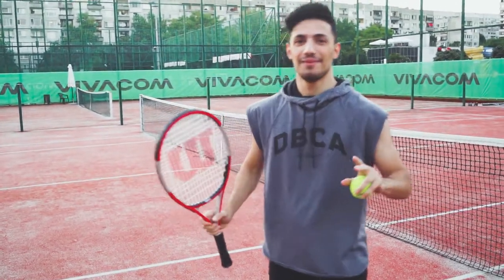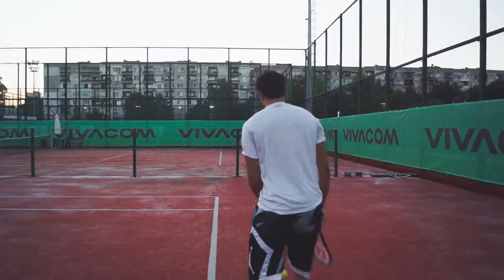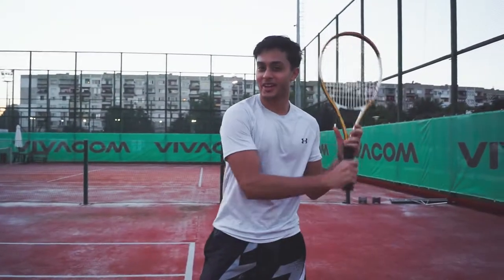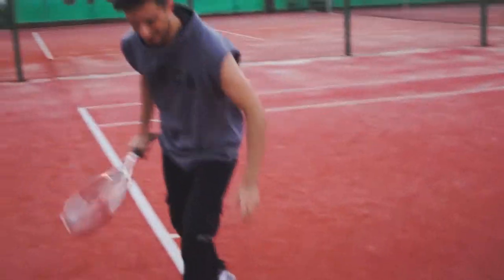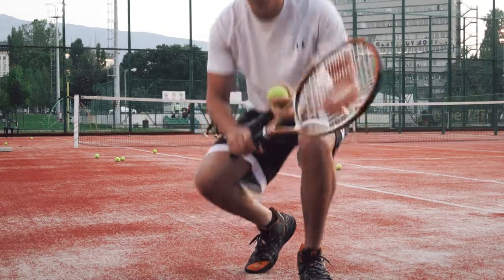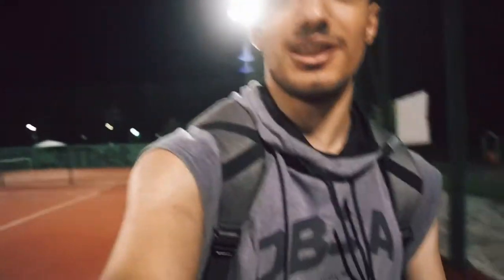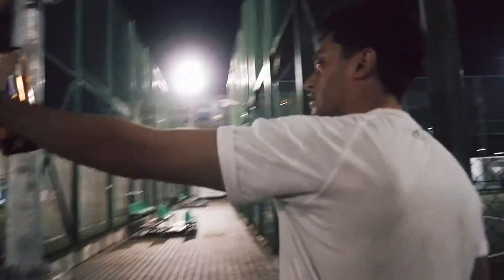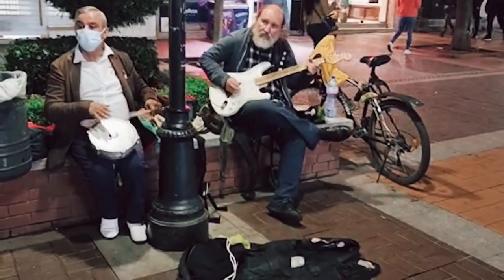Tennis Practice * Trying Tennis For The First Time* - Summer Vlog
SNP - devel560